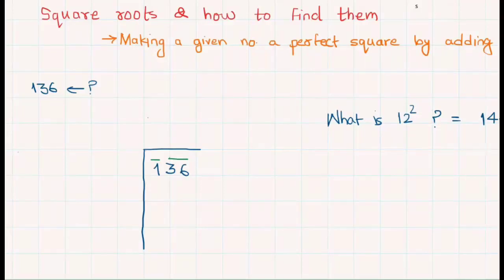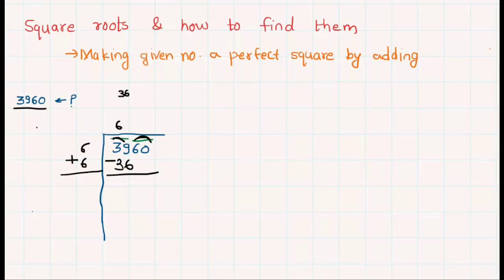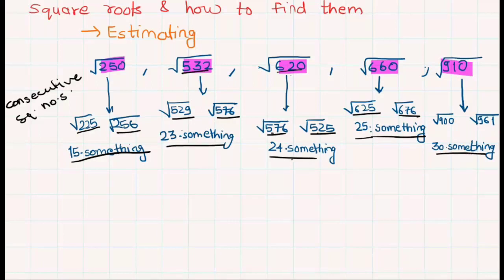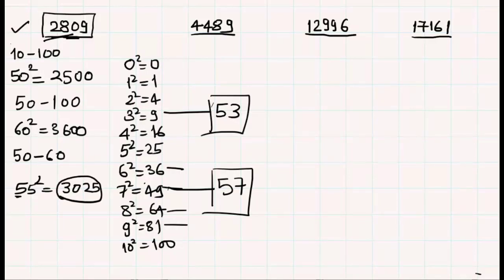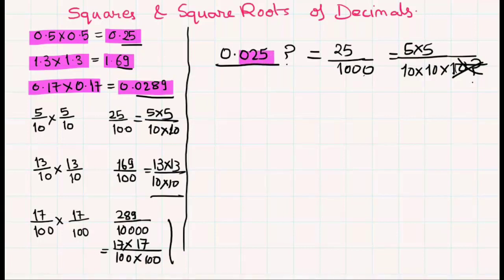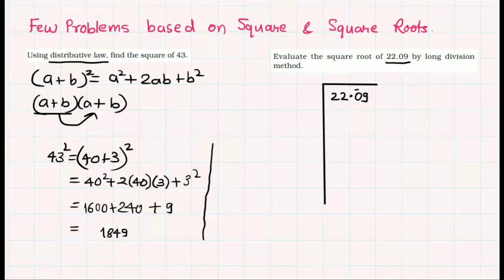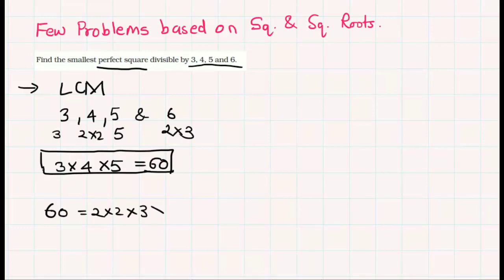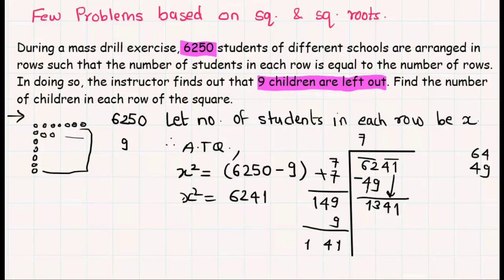Class 8 Squares and Square roots (part 2)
This video contains CBSE class 8 NCERT chapter 6, Square and square roots. Here Long division method to find square roots is explained. Few problems based on entire chapter are solved too.